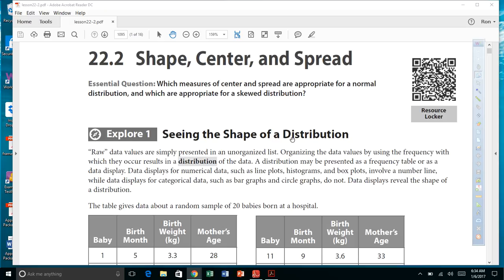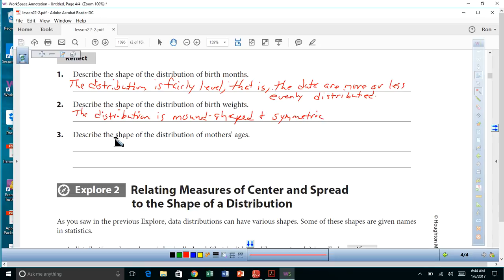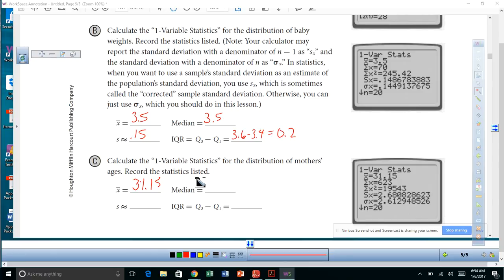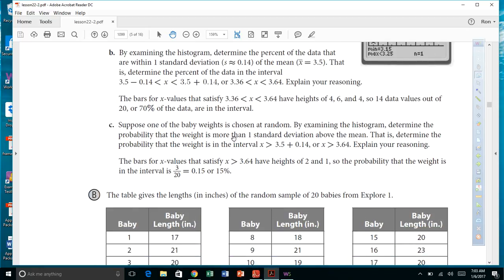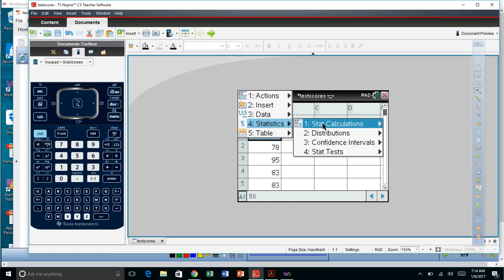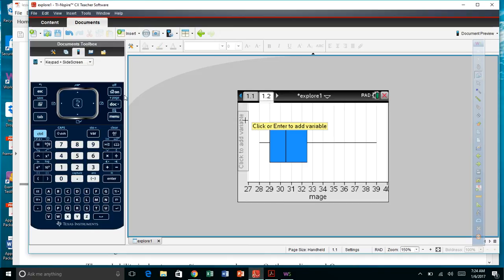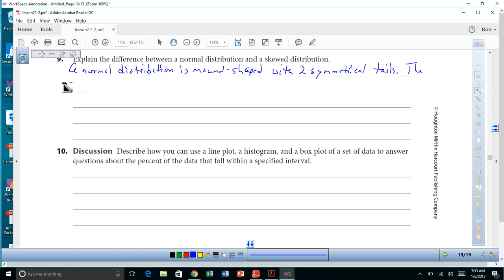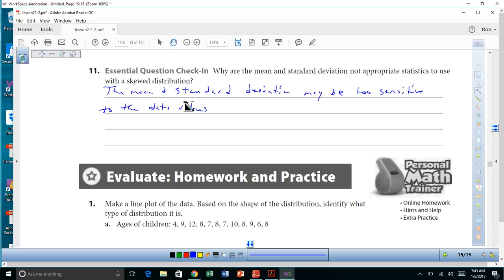alg2lesson22 2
Shape, Center, and Spread
Algebra 2